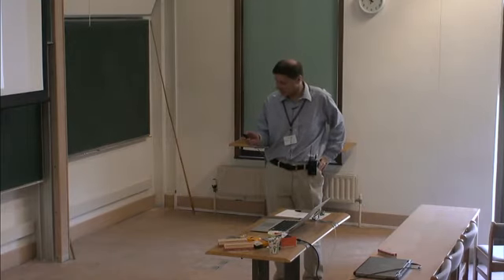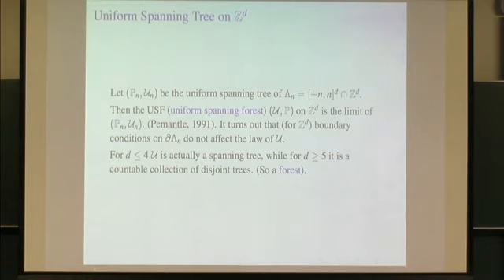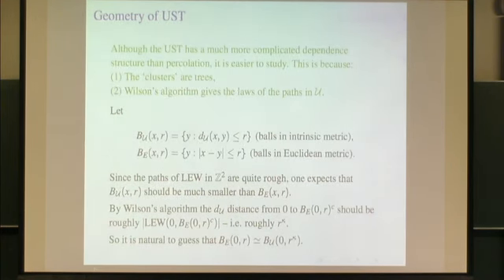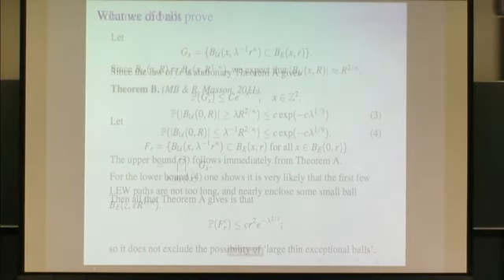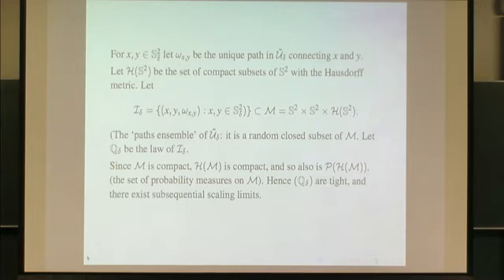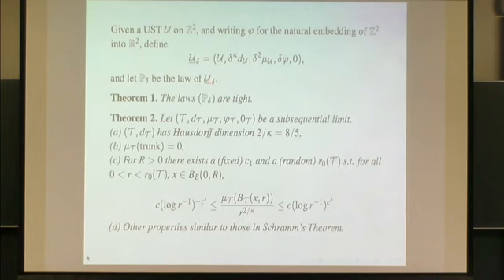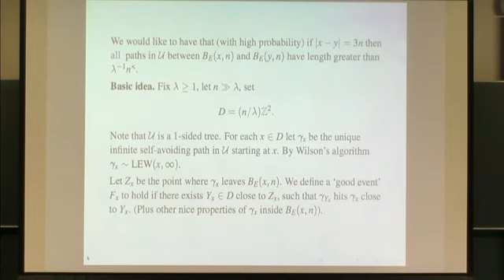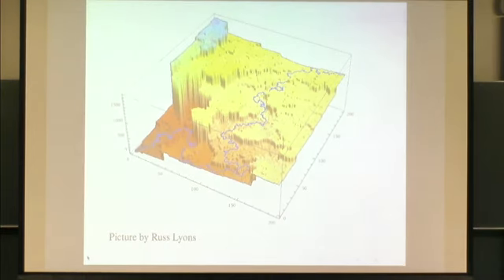Prof. Martin Barlow | Scaling limits of the uniform spanning tree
Title: Scaling limits of the uniform spanning tree
Speaker: Professor Martin Barlow (University of British Columbia)
Date: 21st Apr 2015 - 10:00 to 11:00